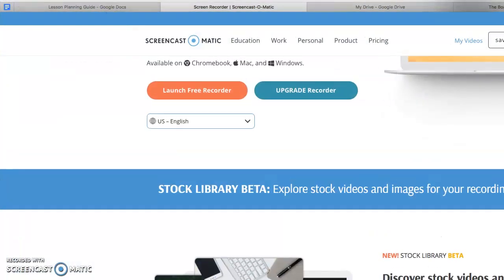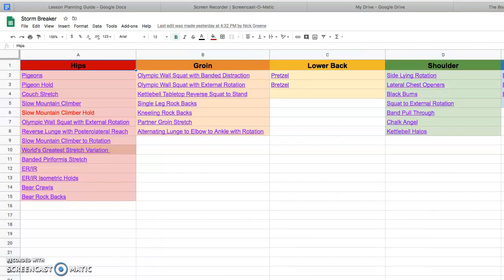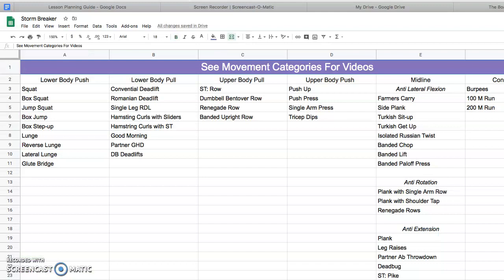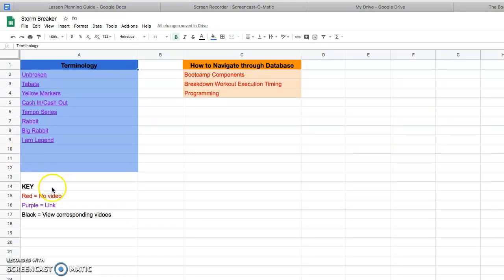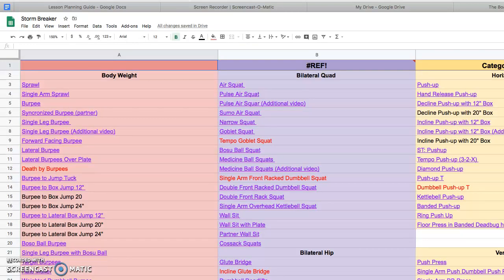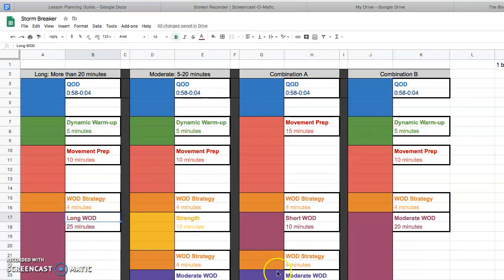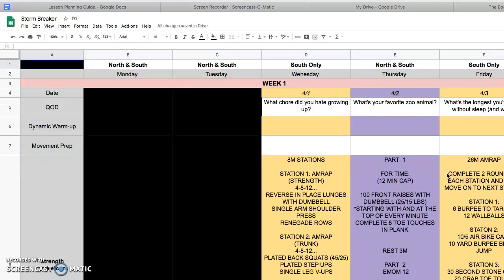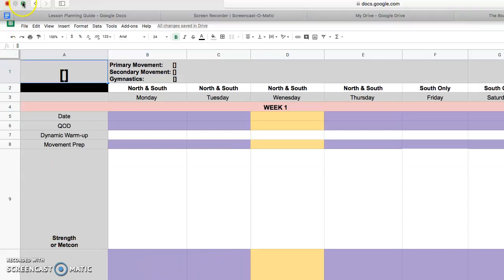Stormbreaker_Explaination_2